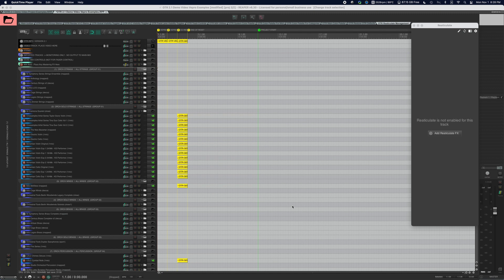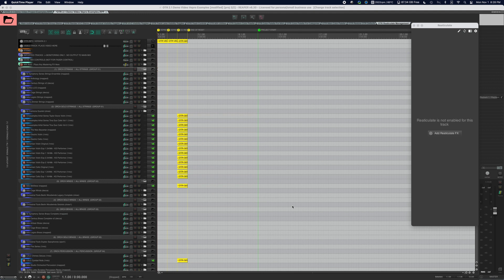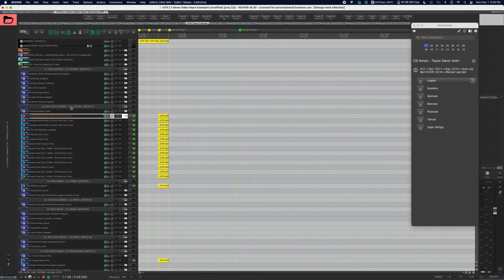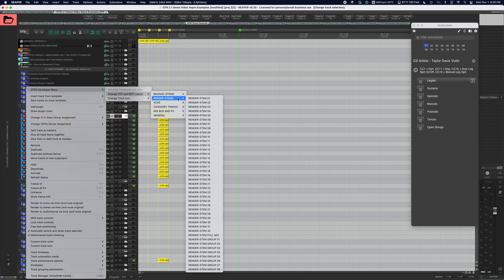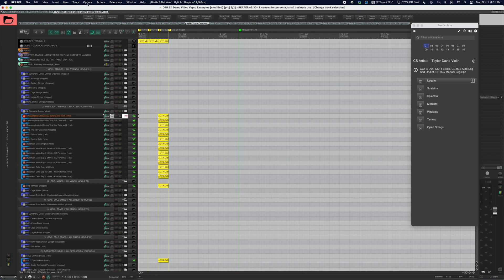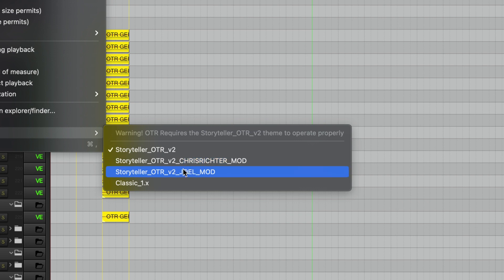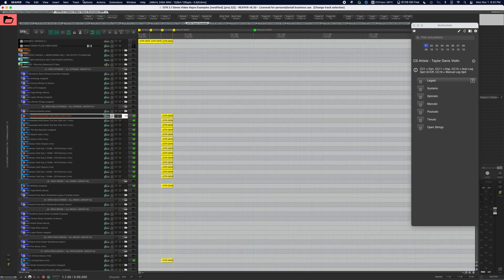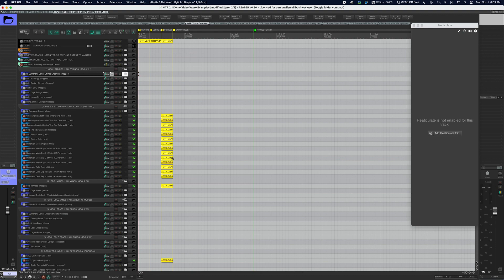A Look At OTR 2.1 Themes and Customization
Check out the new themes included in OTR 2.1 and learn how custom theming works for use in OTR.